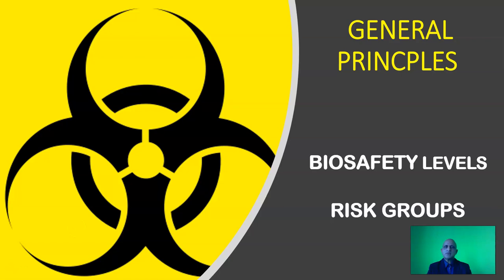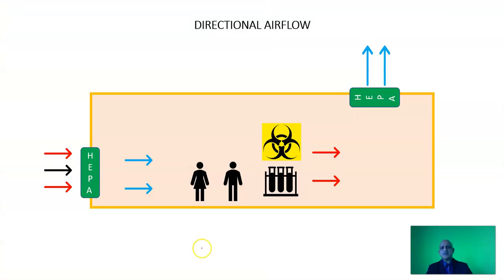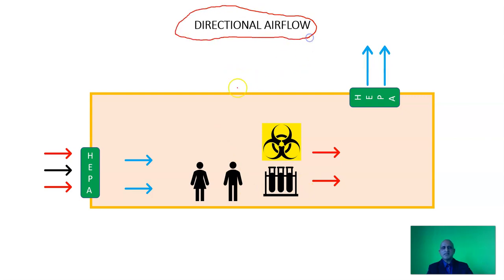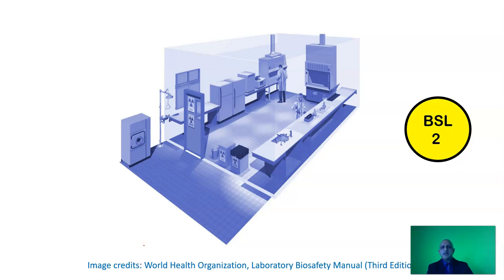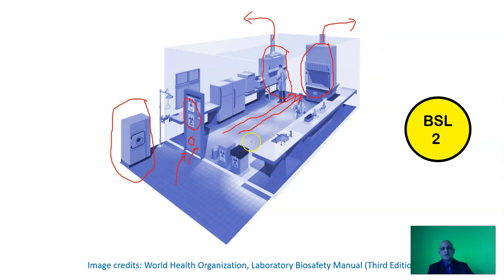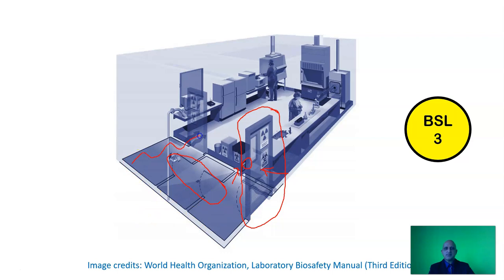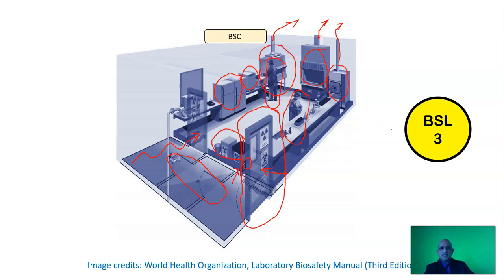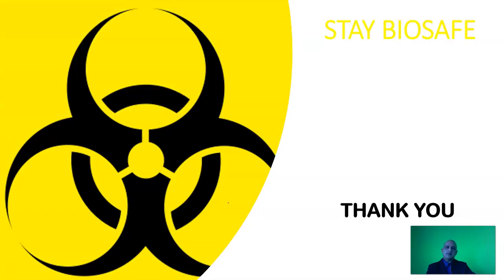GENERAL PRINCIPLES: BIORISK MANAGEMENT